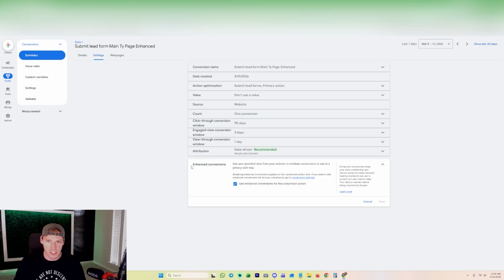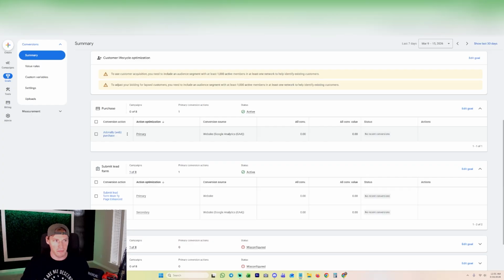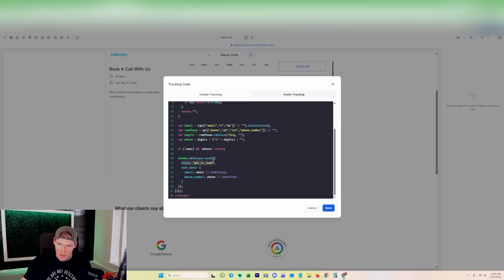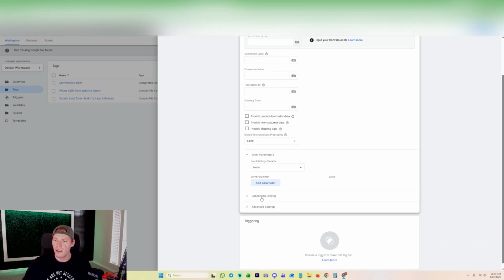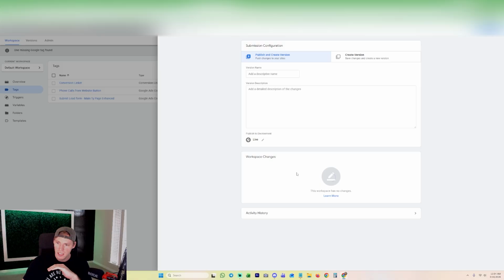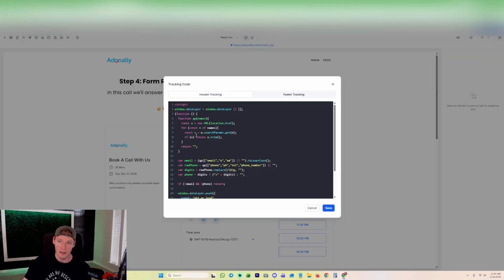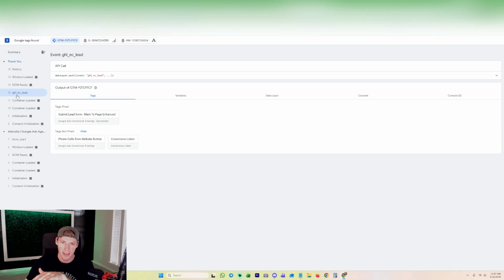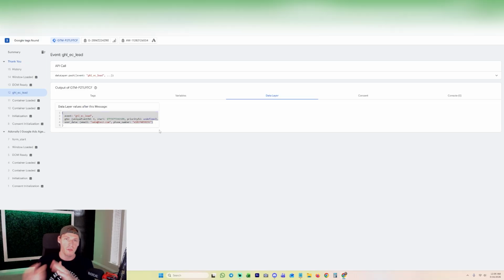How to Fix “Enhanced Conversions Needs Attention” in Google Ads (Step-by-Step)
How to Fix “Enhanced Conversions Needs Attention” in Google Ads (Step-by-Step) GTM Tutorial

👉 ***The thank you page code is in the comments, I can't add it here. The redirect URL I use in GHL is this

If you dont use GHL your platform will likely have a chstom merge field Placeholder like this {{contact.phone}} to populate the url with the correct data

In this video, I’ll walk you through exactly how to set up Enhanced Conversions for Google Ads using Google Tag Manager. Enhanced conversions help Google better track leads by securely matching first-party data like email and phone numbers, improving conversion accuracy and ad performance.

You’ll learn how enhanced conversions work, why they matter for lead generation campaigns, and how to configure everything correctly so your Google Ads account can track conversions more reliably — even with modern privacy restrictions and browser limitations.

This tutorial covers the complete setup process, including configuring your data layer, passing user data securely, setting up triggers in Google Tag Manager, and verifying that enhanced conversions are working correctly inside Google Ads diagnostics.

📚 Keywords / Topics

Enhanced Conversions Basics
google ads enhanced conversions, what are enhanced conversions, enhanced conversion tracking, google ads conversion tracking, first party data tracking

Setup & Configuration
enhanced conversions setup, google tag manager enhanced conversions, gtm conversion tracking, google ads data layer setup, enhanced conversions tutorial

Lead Tracking
google ads lead tracking, conversion tracking for lead forms, tracking form submissions google ads, improve conversion accuracy

Marketing Optimization
google ads optimization, tracking leads from ads, marketing attribution, conversion tracking for local businesses